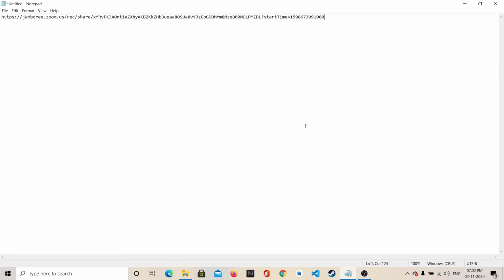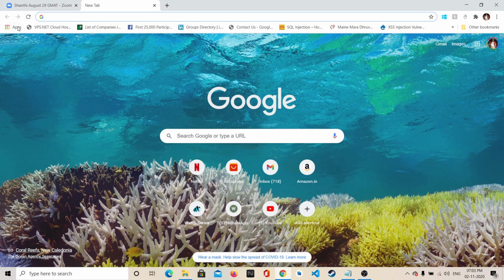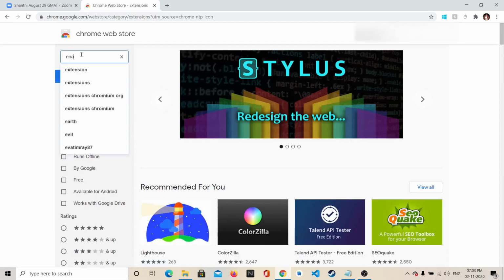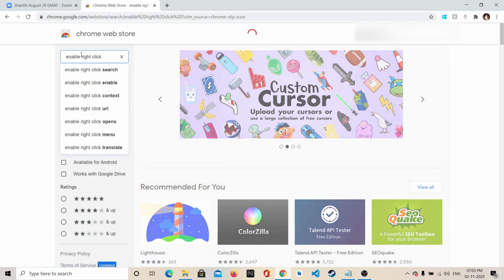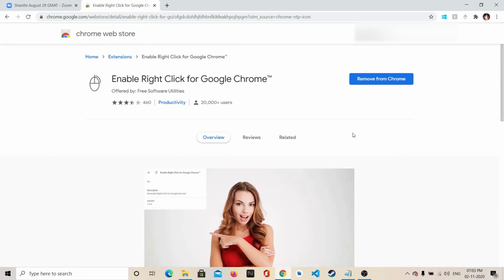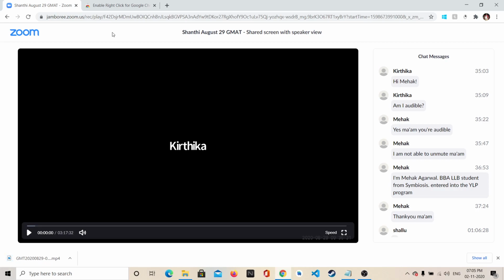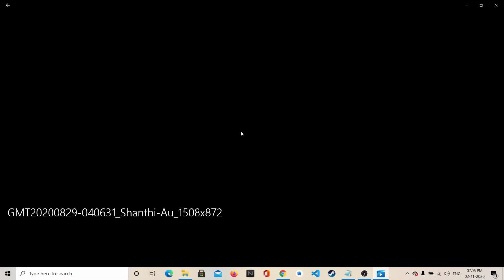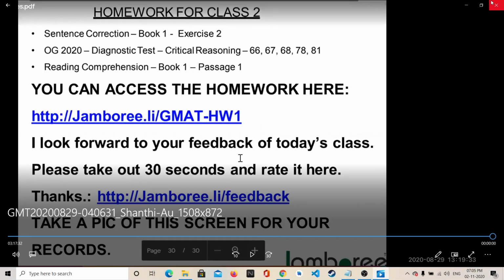Quick Guide: Download Zoom Videos in Under a Minute - No Coding Required!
✅ 𝗜𝗻𝘁𝗿𝗼𝗱𝘂𝗰𝘁𝗶𝗼𝗻 ✅
Struggling with how to download Zoom videos swiftly and easily? Look no further! This video tutorial uncovers the secret on "How to Download Zoom Videos in Less Than 1 Minute Without Coding"! Learn step-by-step how to efficiently retrieve your important Zoom recordings and master this skill forever!

⚡ 𝗩𝗶𝗱𝗲𝗼 𝗖𝗼𝗻𝘁𝗲𝗻𝘁 ⚡
In this brief but comprehensive guide, we delve deep into the process of downloading Zoom videos in under a minute. We unpack this procedure into simple, easily digestible steps, making it suitable for anyone - from tech whizzes to absolute beginners. And the best part? Absolutely no coding knowledge required!

✔️ Key Takeaways:
1. Simple, user-friendly method - no technical skills required.
2. Step-by-step instructions to guide you through the process.
3. Fast and efficient - get your Zoom videos in under a minute!

This video will show how to download zoom video from any link in less than a min using a Google chrome extension. This extension will enable right click, below is the link of the Chrome Extension.